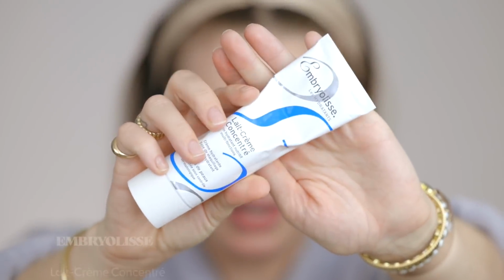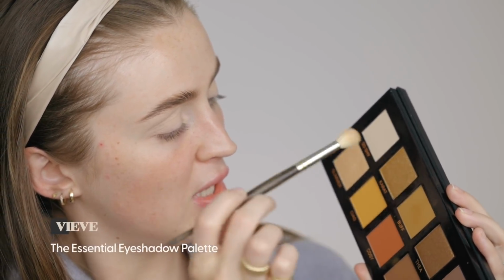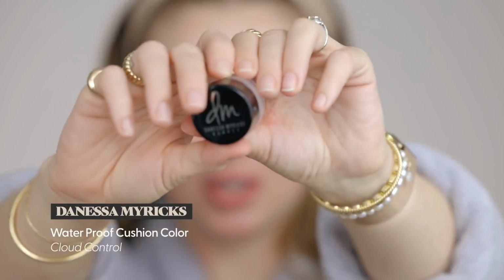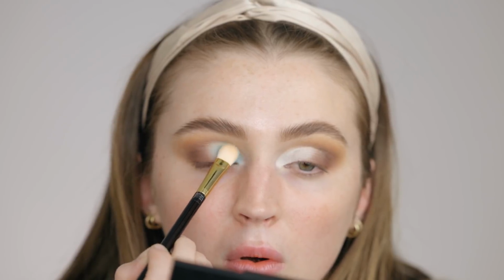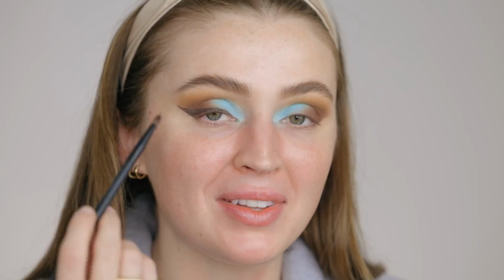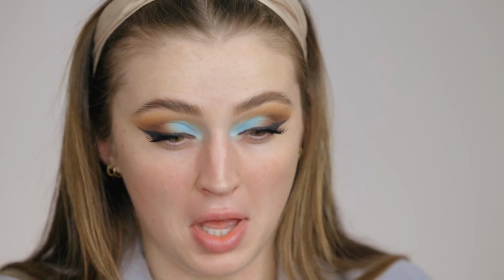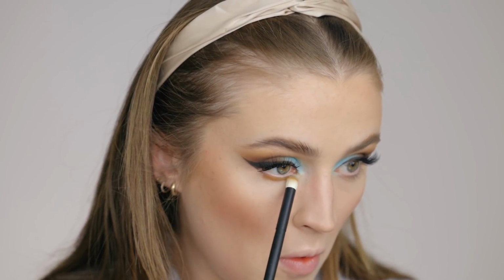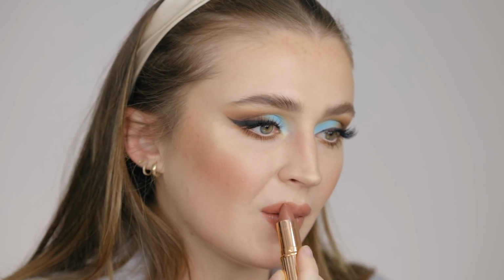WINTER BLUES MAKEUP TUTORIAL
WELCOME TO LANMAS DAY TWELVE! ❤️ Today we are playing with COLOUR and diving into some smokey winter blue makeup! What other looks do you want to see me recreate?! We are officially HALF WAY THROUGH LANMAS I cannot believe it!! XOXOXOXO

Jewellery I Frequent on the Bod:
- Leah Alexandra